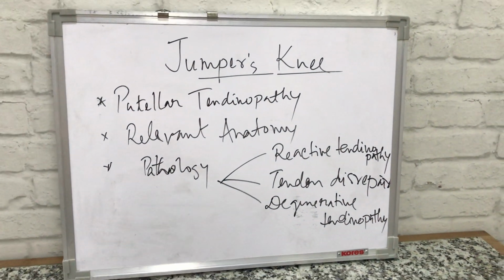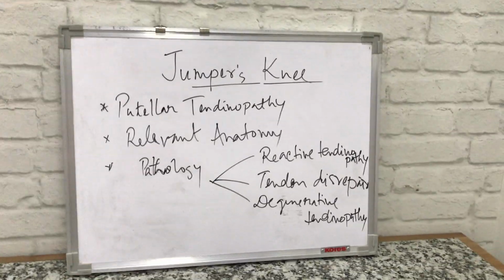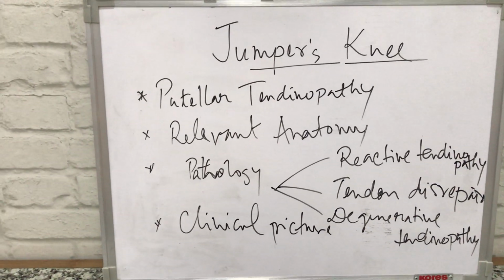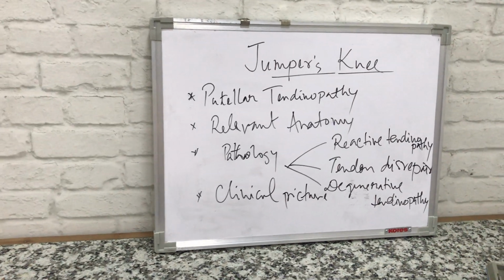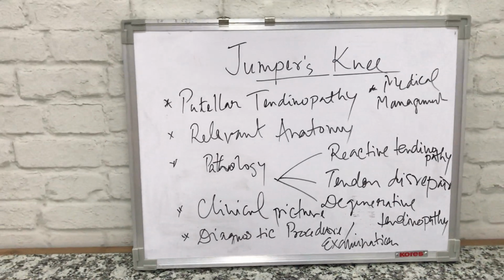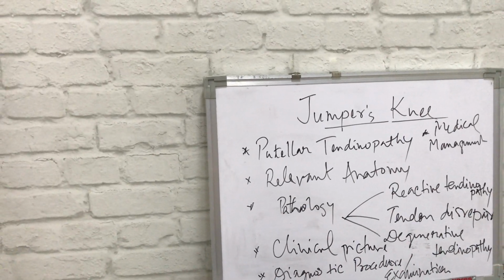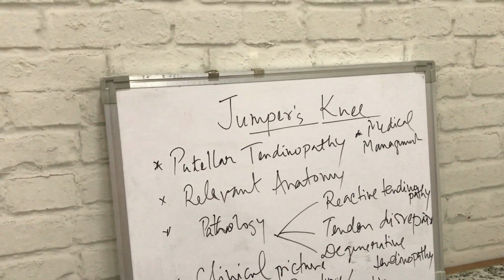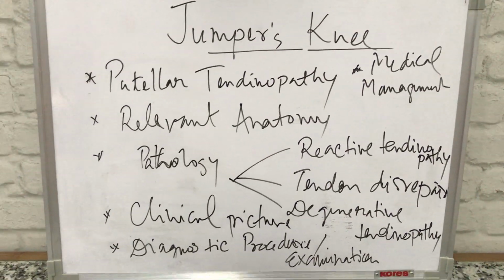Jumpers knee part II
Sixth semester BPT AdtU